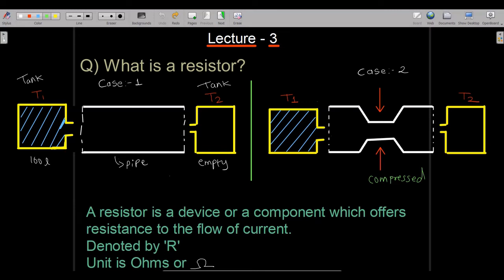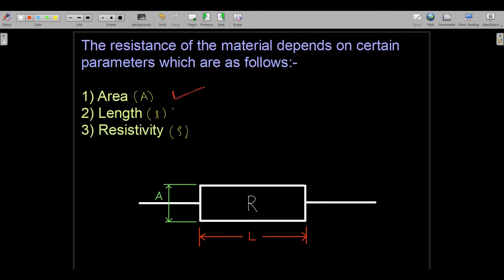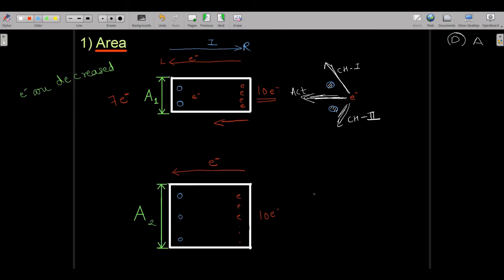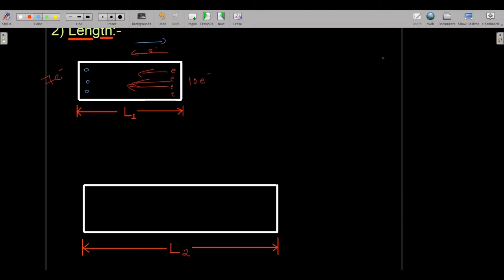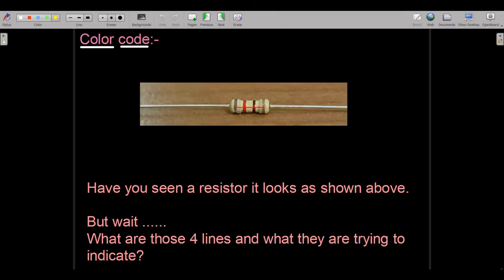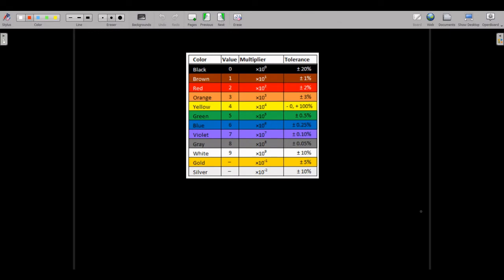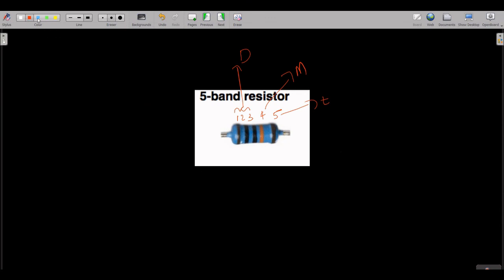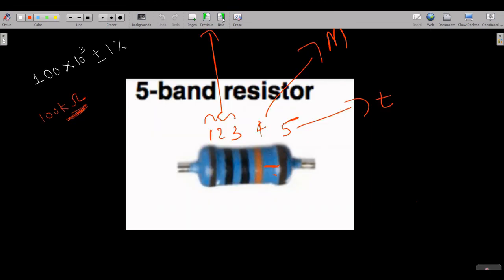What is a Resistor? | Resistor Color Code | How to calculate resistance of any resistor | Dc Circuit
Hello, everyone, I'm launching a series of electronics from basic to advance. This is lecture 3 of course 1.

I divided this course into two parts. In the first part, you will be learning some basic concepts of current electricity in great depth and an introduction to thinkercad software. After completing 1st part you will start 2nd part and in that, you will be learning the complex circuitry and its simulation on the thinkercad software. I will not only teach you the traditional methods to solve the complex circuitry but at the same time, I will also provide you with some shortcut tricks which help you to solve that circuit quickly.

Part-1:- Current Electricity and introduction to the Thinkercad software
1) Difference between conductors and insulators
2) What is a current?
3) What is a resistor and how to find its value?
4) What is Voltage?
5) What is power and how we can calculate it?
6) Difference between Ac and Dc Circuits?
7) Ohm's Law with experiment
8) Series and Parallel circuits + Numericals
After lecture 7th you will be introduced to the thinkercad software.

Part 2:- Electrical Circuits and its simulation in Thinkercad software
1) What are nodes meshes and loops?
2) KVL and KCL rule
3) Mesh analysis
4) Supermesh analysis
5) Nodal analysis
6) Voltage and Current divider rule
7) Thevenin's Law
8) Norton's Law

Simulation on Thinkercad Software